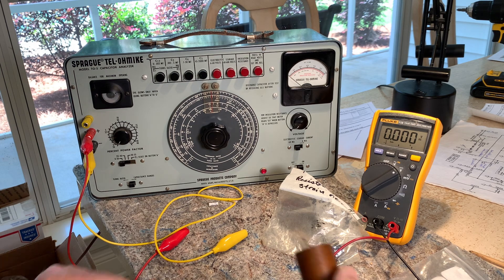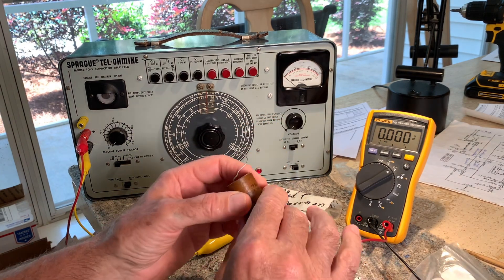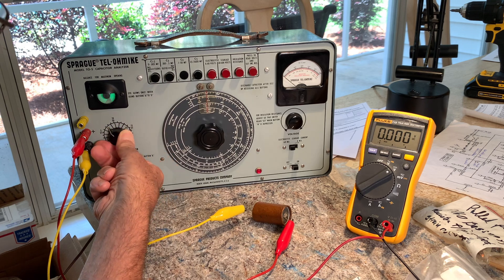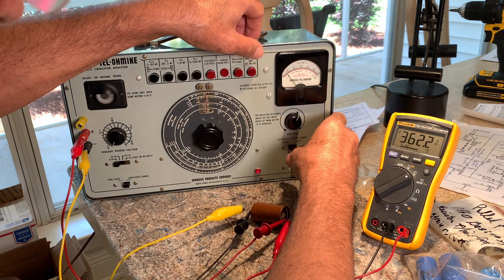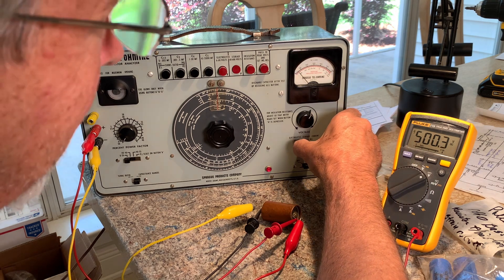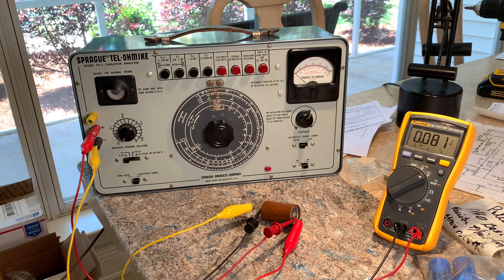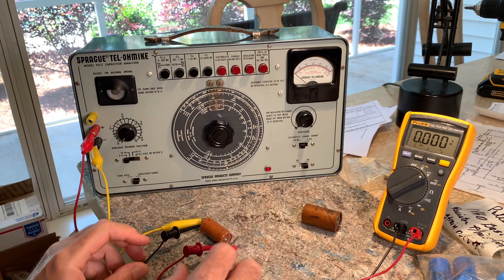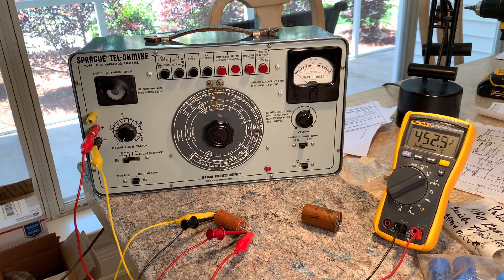Testing 61 Year Old Mallory Electrolytic Capacitors Pulled from a 1960 Fender Tweed Bassman Amp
This is the main reason I bought this Sprague Capacitor Analyzer.  None of the modern testers test electrolytic capacitors at their rated voltages.  I forgot to add this test to the first video I did.  This focuses strictly on the 61 year Mallory electrolytic capacitors that I pulled out of my 1960 Fender Tweed Bassman amp.  They are actually still usable (maybe, and very iffy) but they wouldn't sound right and you never know when they might short out altogether.

Correction on Power Factor: PF is new cap characteristic for me.  I still don't totally understand it.  When I stated in the video that the PF was 15, it was actually at 3.  And when I said it was 28, it was actually at 8.  There are four different ranges on the scale of the PF knob.  In the 0-20 switch position, 0 is about 7:00 and 20 is at 5:00.  In the 20-40 switch position, 20 is at 7:00 and 40 is at 5:00.  I was reading the knob pointer as if the PF switch was in the 20-40 PF range when it was actually in the 0-20 PF range.